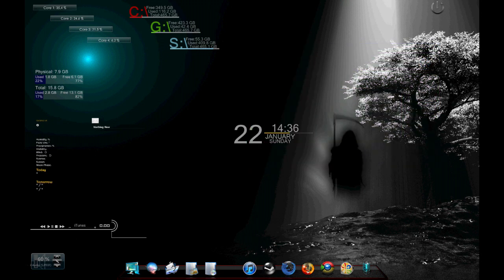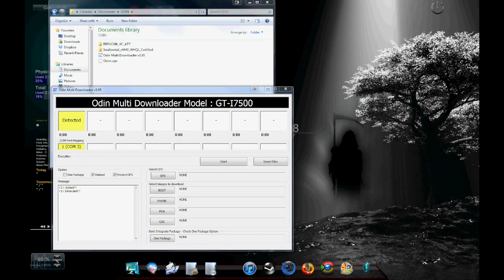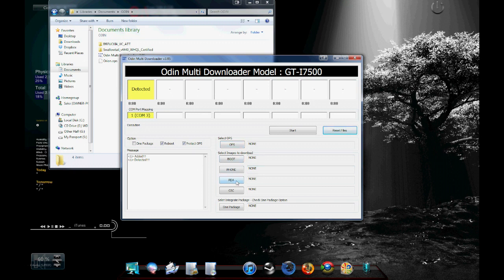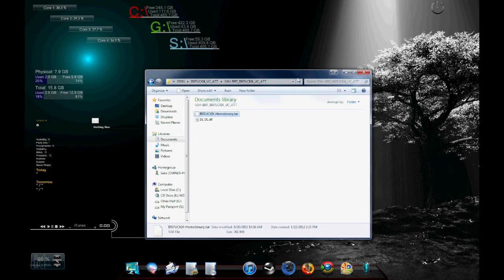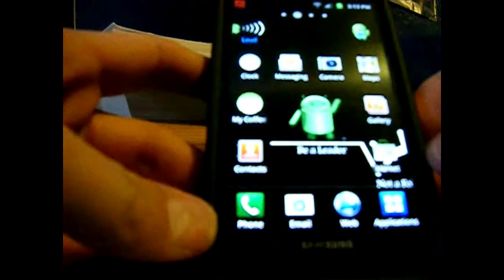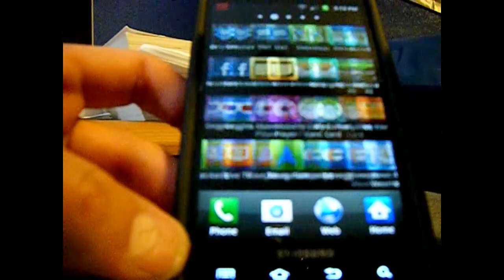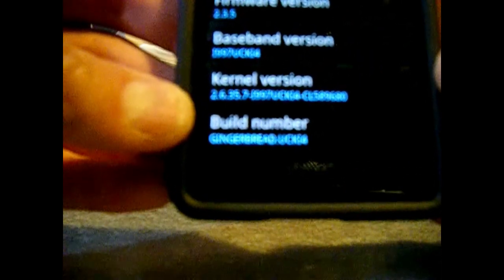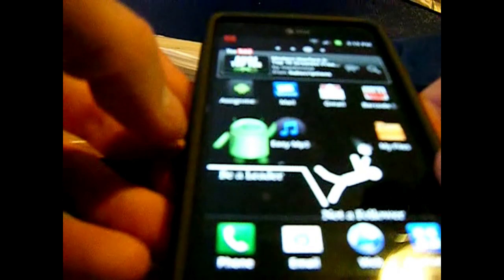How to upgrade Android software (Froyo to Gingerbread)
DO THIS AT YOUR OWN RISK. I AM NOT RESPONSIBLE IF YOU DAMAGE OR BRICK YOUR PHONE.

Steps:
1) Back up all data on phone.
2) Download Gingerbread and ODIN software (Ensure that the firmware is a .tar file).
3) Open ODIN software.
4) Plug in phone in download mode (Hold the volume up AND down buttons while plugging in the USB).
5) Click PDA in ODIN and choose the Gingerbread software.
6) Click start.
7) After phone reboots you can unplug the phone and enjoy.

If you messed up somewhere and need to go back to Froyo, here is a link to help you out.